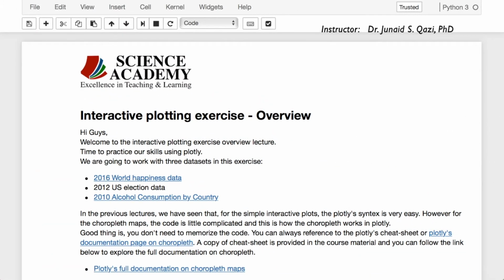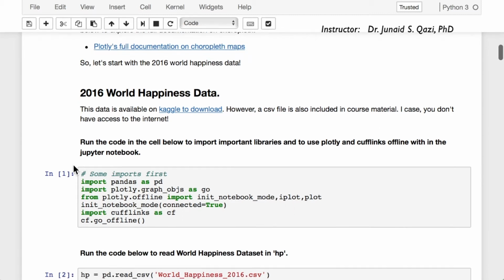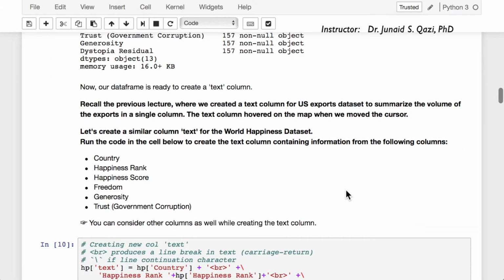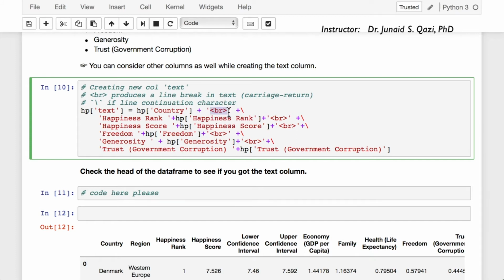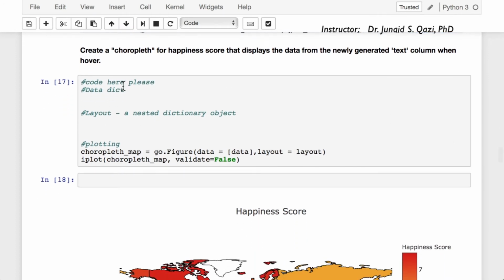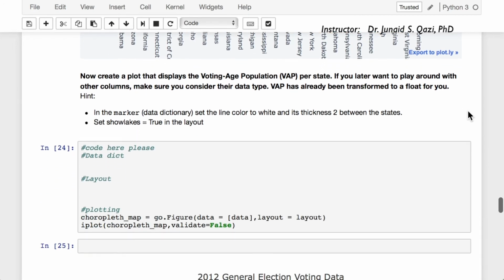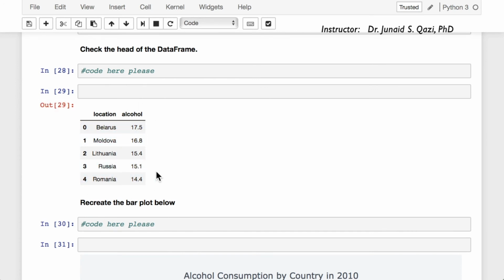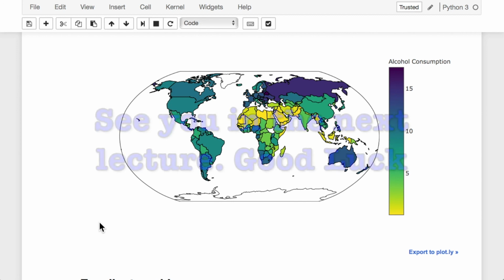Lecture_53: Plotly for Interactive Data Visualizations - Exercise Overview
Time to practice the skills, try to solve yourself before you move on to the next lectures, which is a solution lecture.